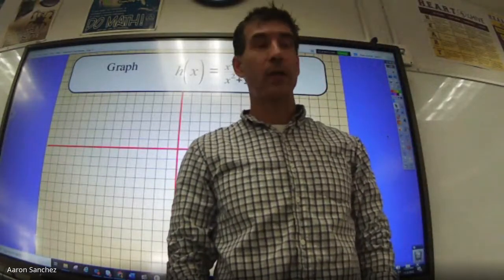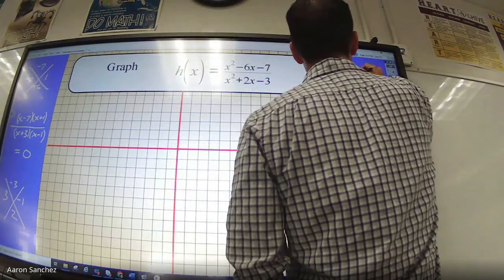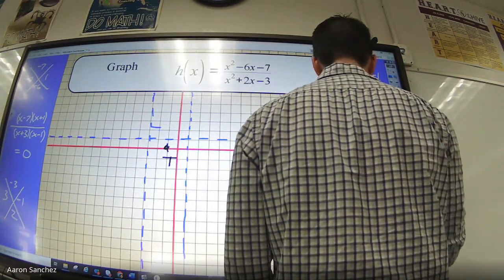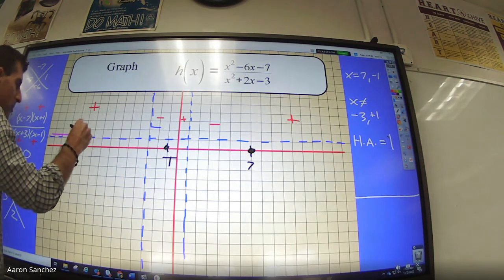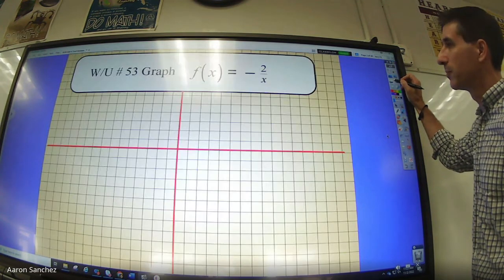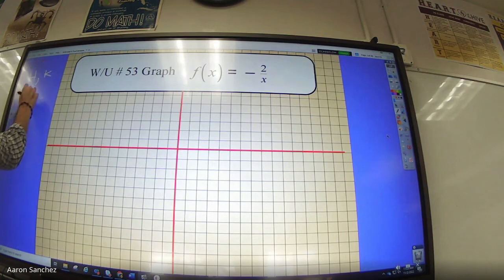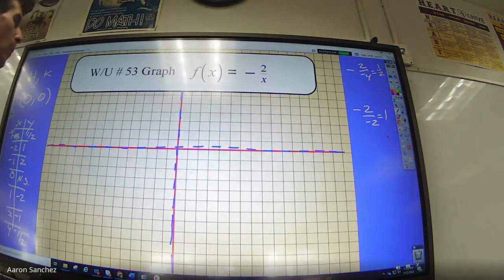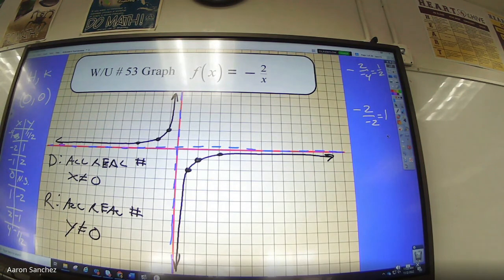Unit 6/11 Test Review Part 1